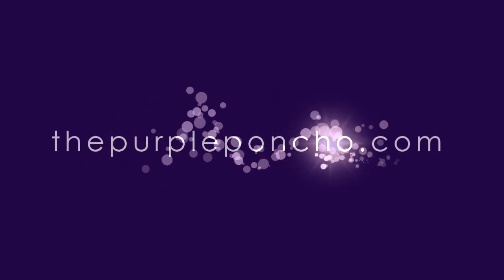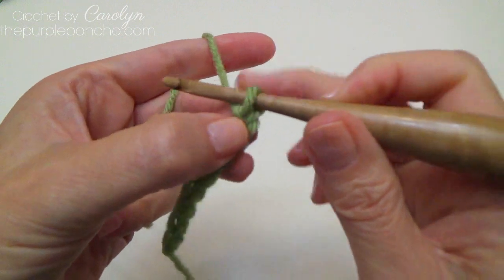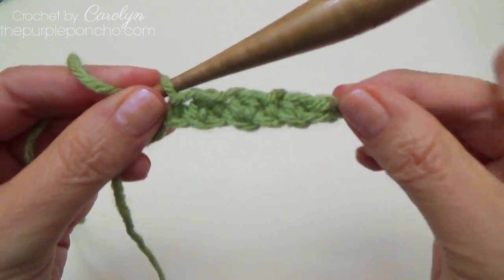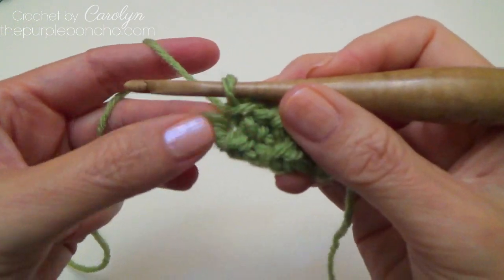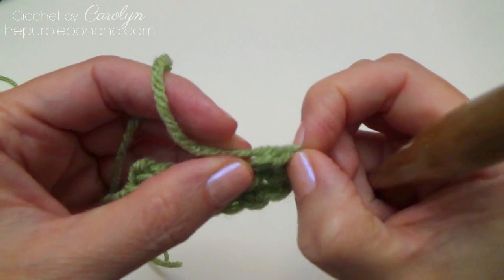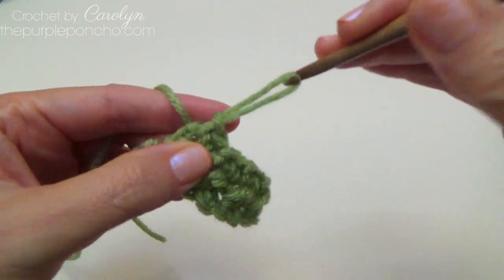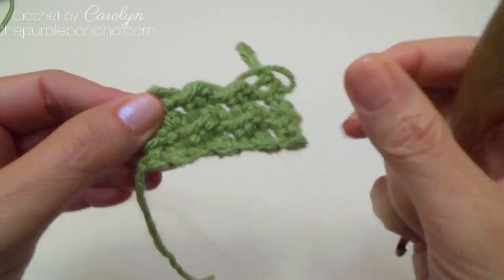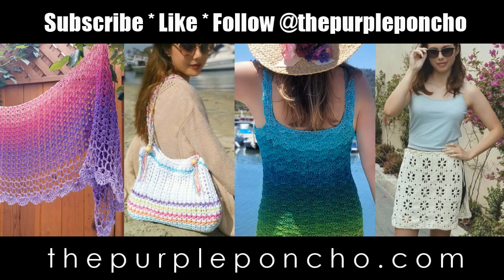How To Crochet Crunch Stitch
Learn how to crochet the Crunch Stitch in this tutorial.

This channel covers:
👉 Crochet Patterns